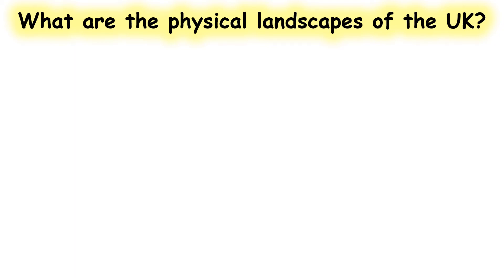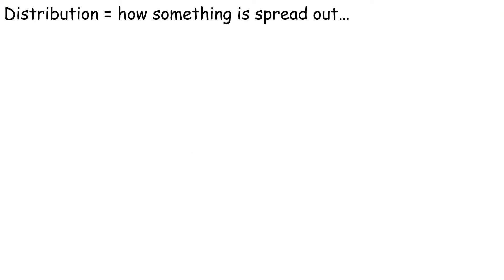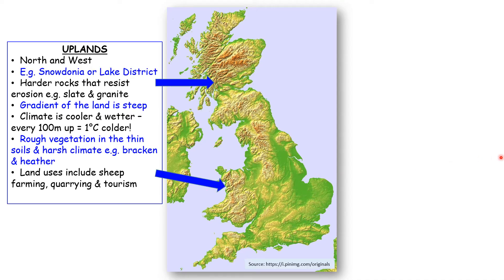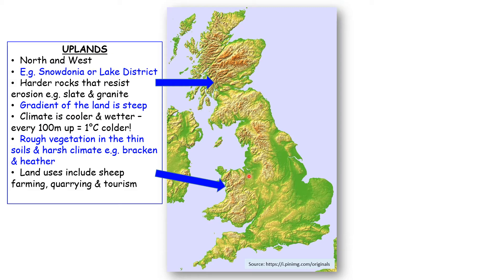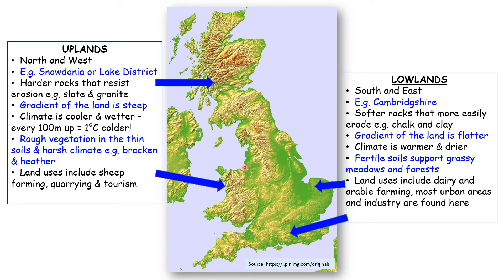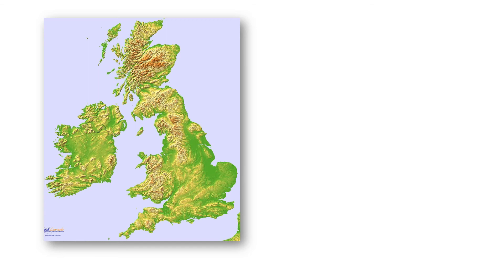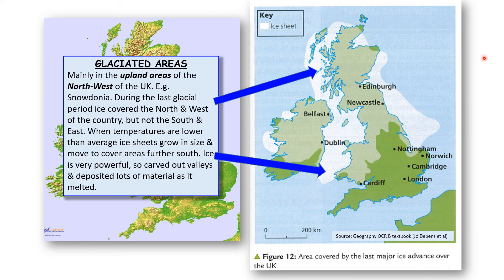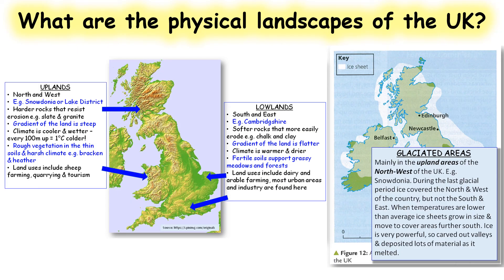Physical Landscapes of the UK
Distribution of uplands, lowlands and glaciated areas of the UK (for OCR GCSE Geography B)